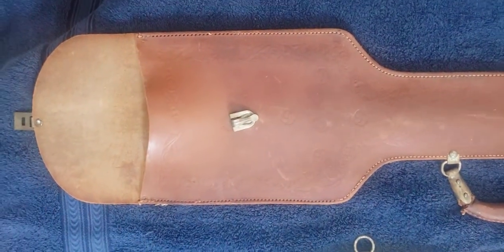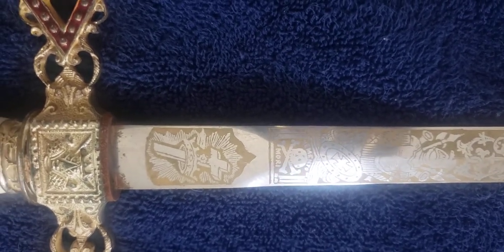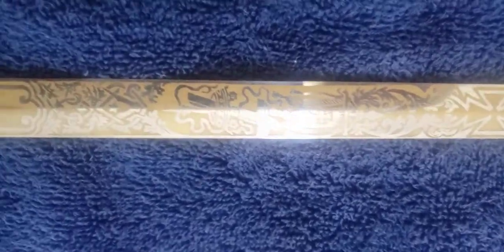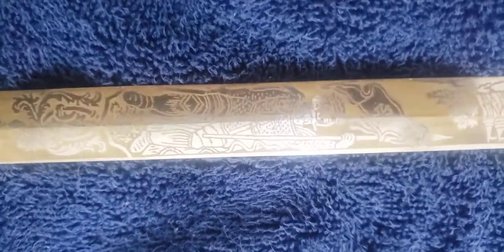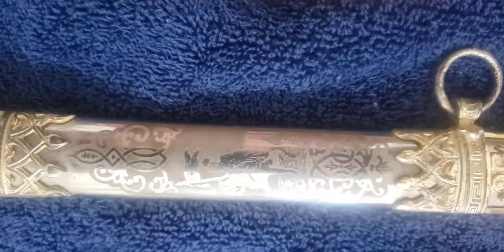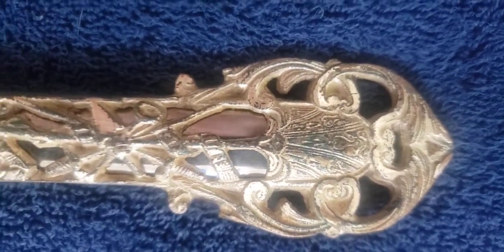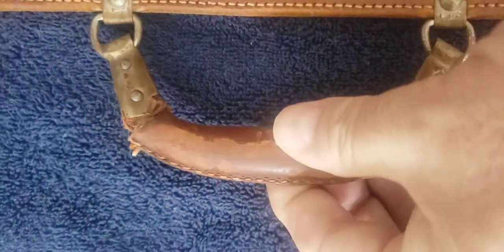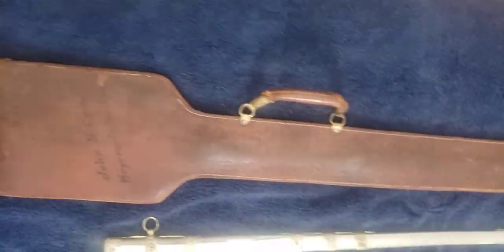Ornate Antique Knights Templar Masonic Sword Scabbard and Leather Case